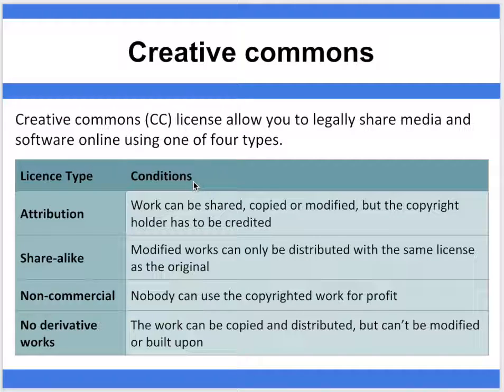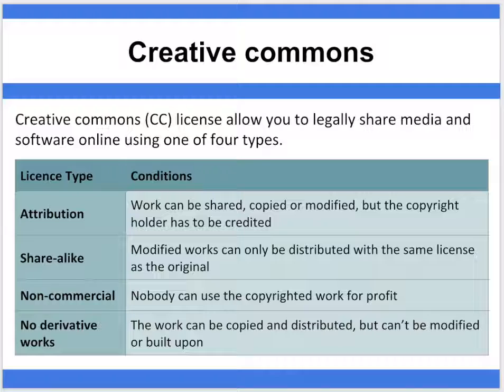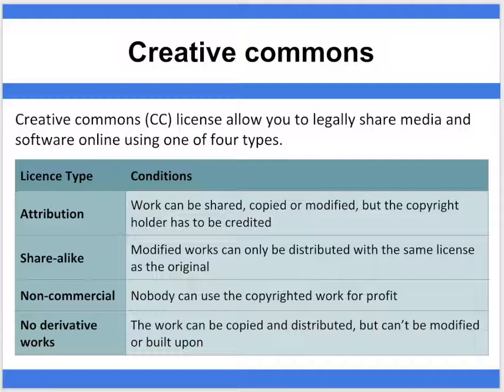Laws - Creative Commons